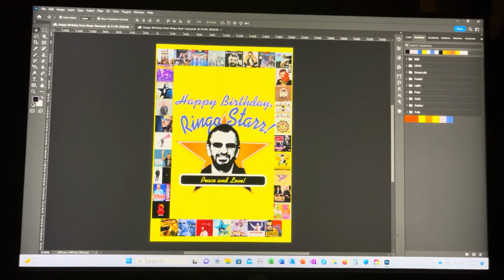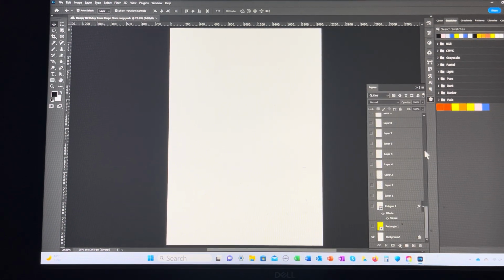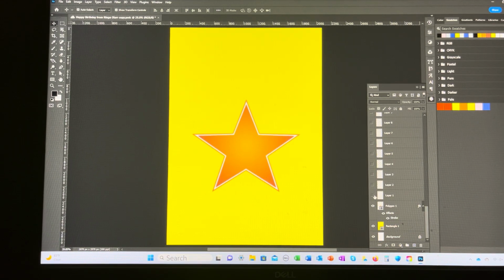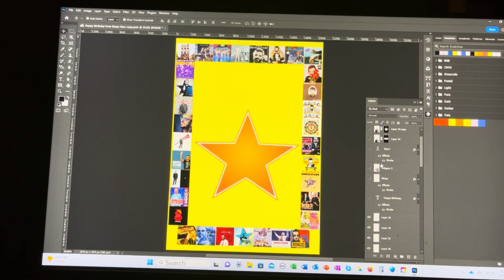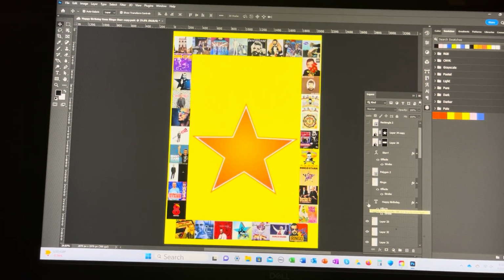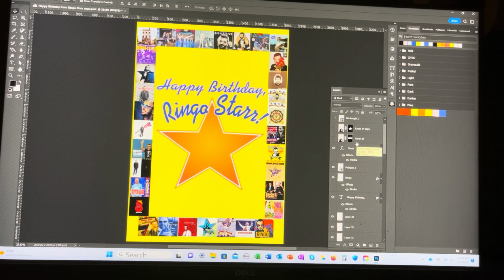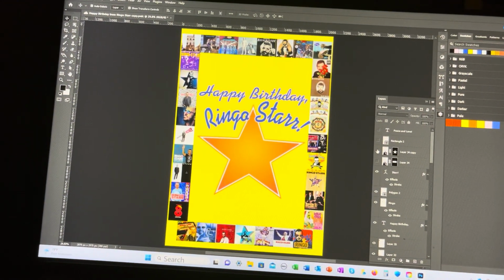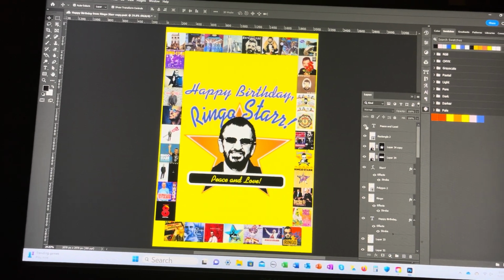How I Made Ringo Starr’s Birthday Card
In honor of celebrating Ringo Starr’s 83rd birthday today, here is a video tutorial going step-by-step on every layer of this birthday card that I made for him using Photoshop. I hope you all enjoy it!